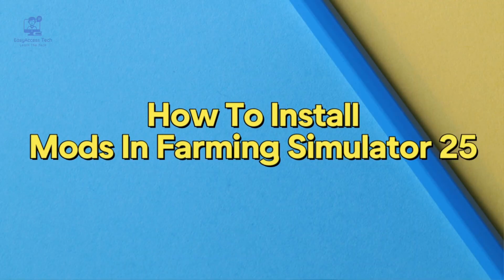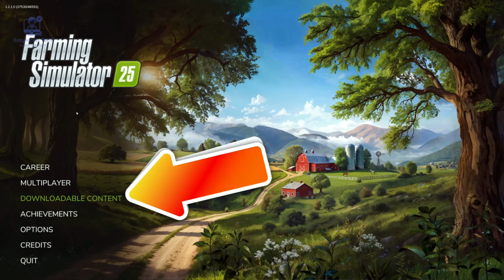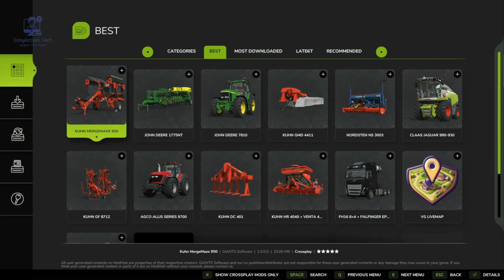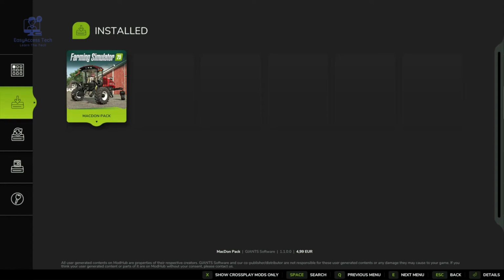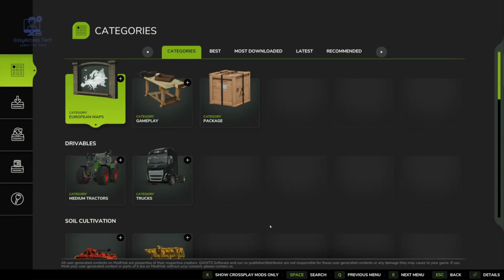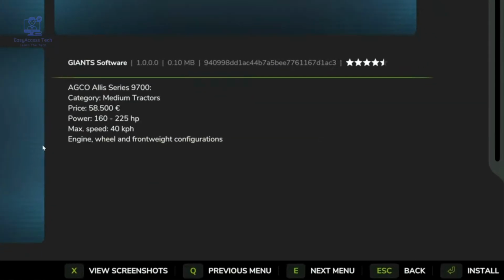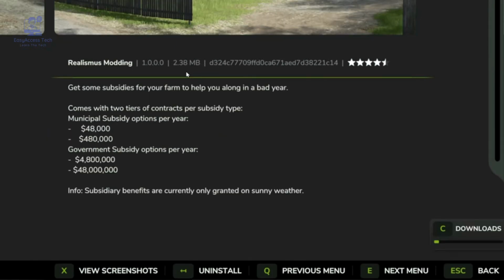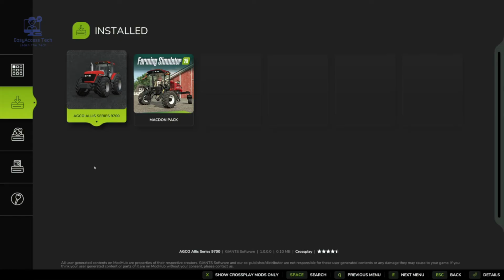How to Install Mods in Farming Simulator 25 - Easy Guide